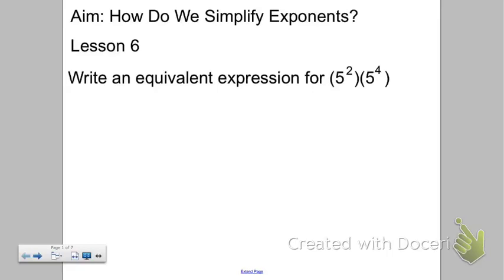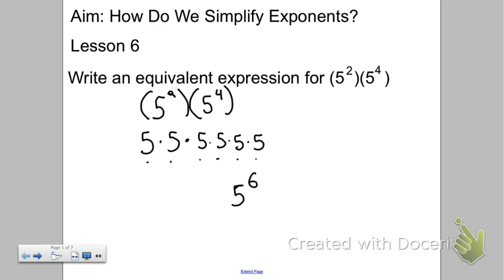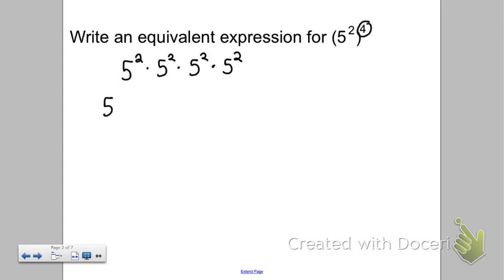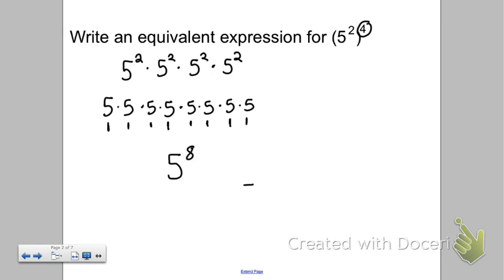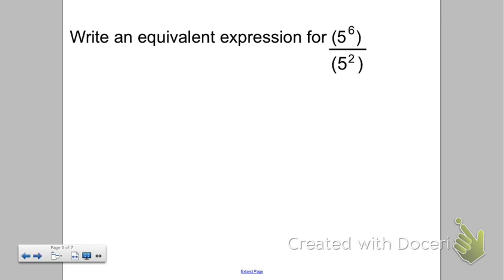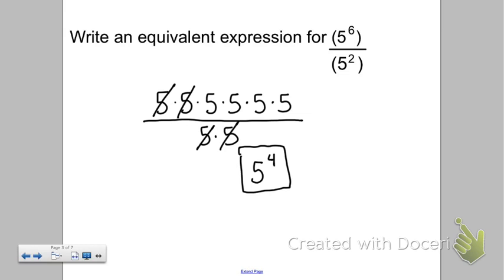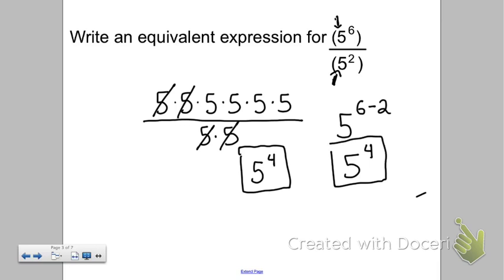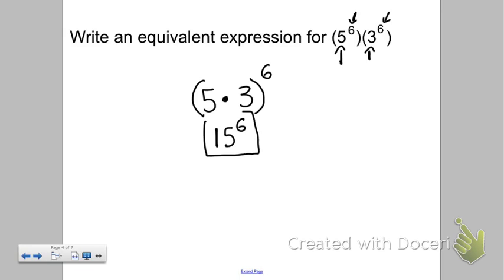Grade 8 Video 1.6 Simplify Exponents